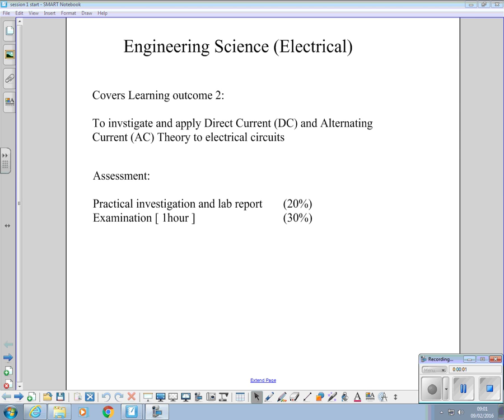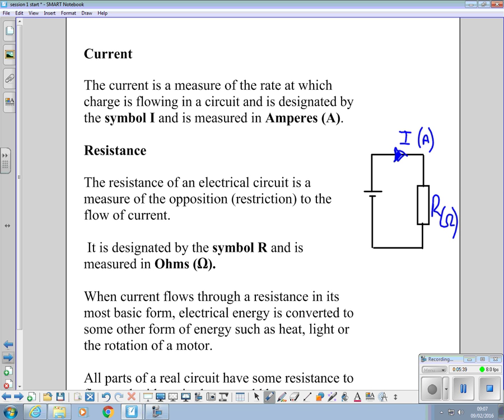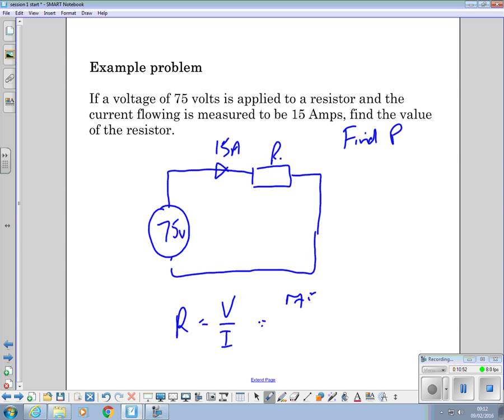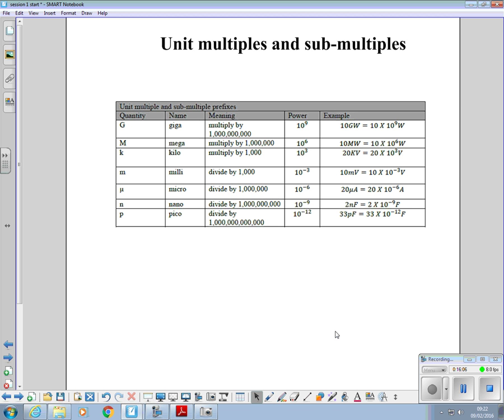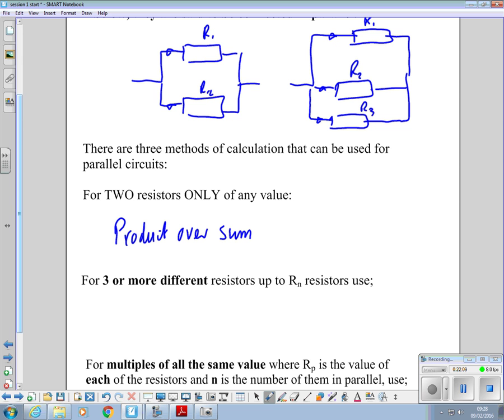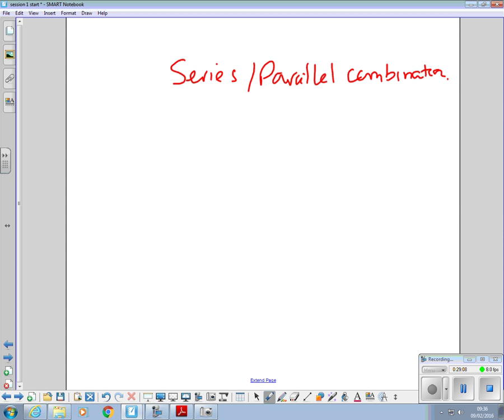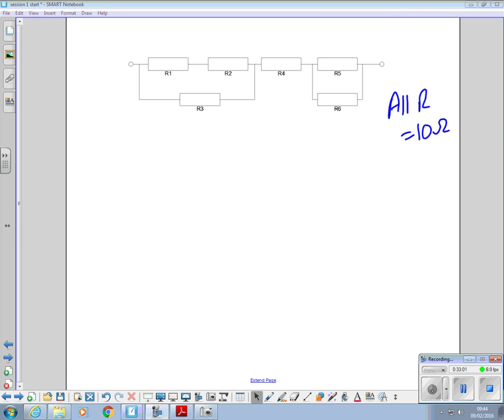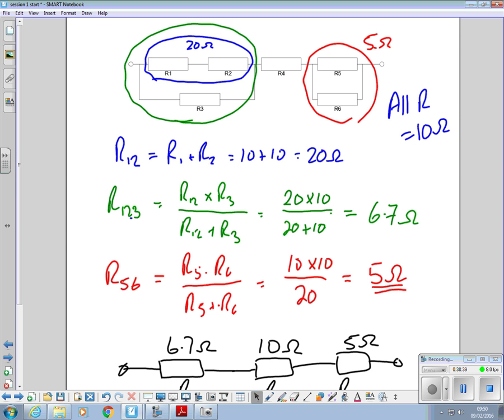9th Feb Introduction, Ohm's Law, Power and Combination resistance